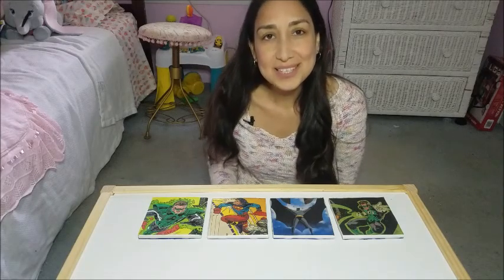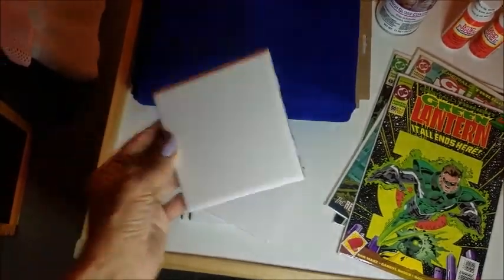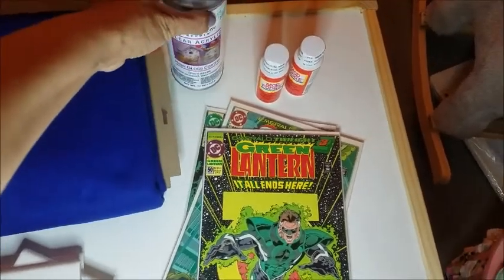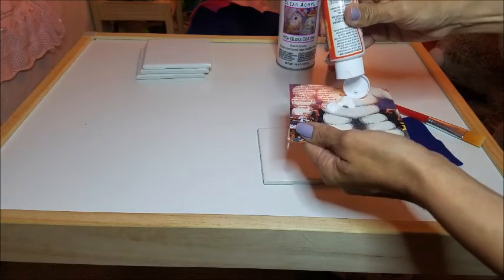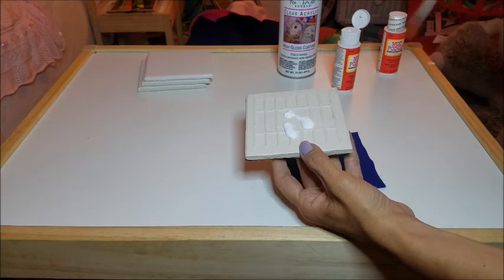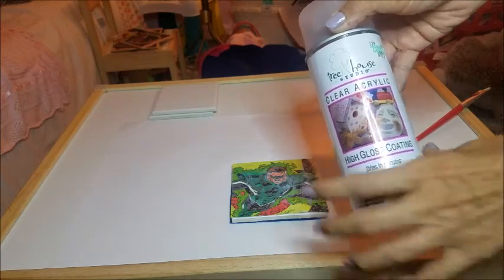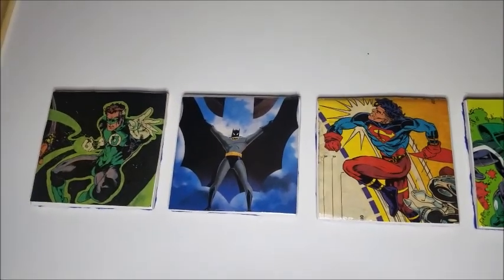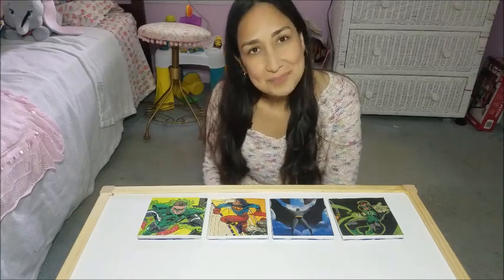DIY Coasters for Father's Day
Hi everyone! here I'll show you how to make these coasters for Father's Day. They are affordable and easy to make. I hope you like it :)

ABOUT ME

I'm Mily and I have a toddler girl named Olivia, my sunshine :) I'm from Peru and I've been living in the US for the past three years. I would like to share my journey as a mom, trying to be real and honest with the struggles and beautiful moments I have in this roller coaster called motherhood.